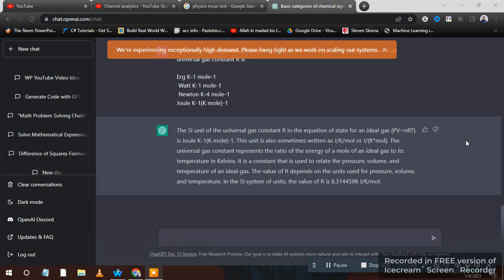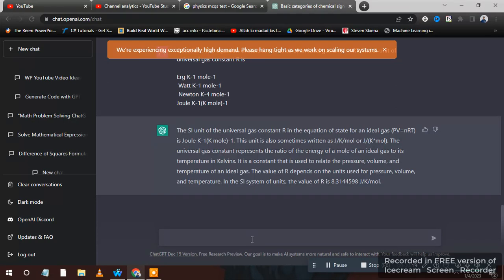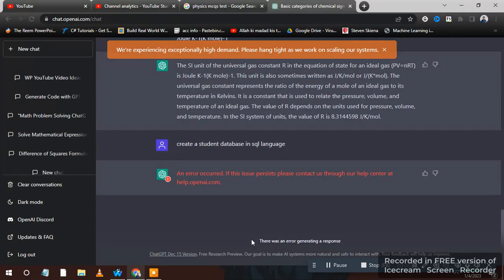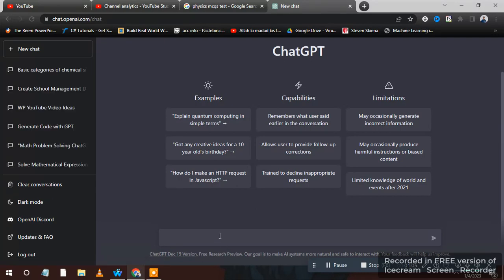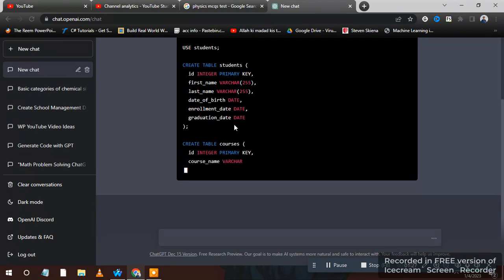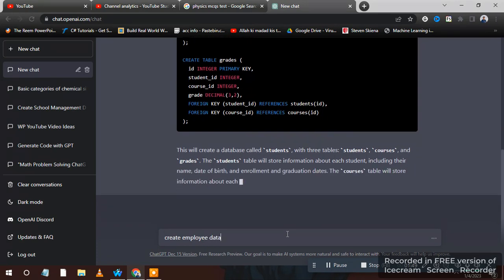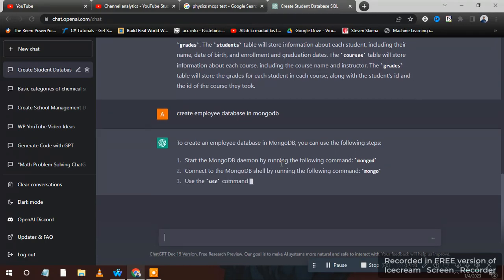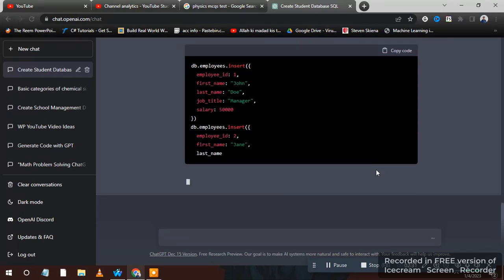Creating a Database with ChatGPT: Generate Code in Any Database Language in Minutes!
Are you tired of spending hours writing code to create a database? With ChatGPT, you can generate code in any database language in just minutes!

In this video, we'll show you how easy it is to use ChatGPT to create a database. Simply type in a few prompts describing the structure of your database, and ChatGPT will generate the code for you.

You don't need to be an expert coder to use ChatGPT - just have a basic understanding of database concepts and you're good to go. ChatGPT takes care of the rest, generating code that is both efficient and easy to understand.

So why waste your time writing code when ChatGPT can do it for you? Try ChatGPT today and start creating databases in any database language in minutes!